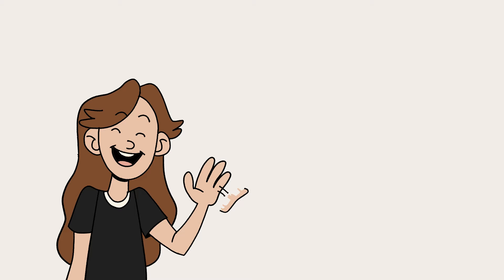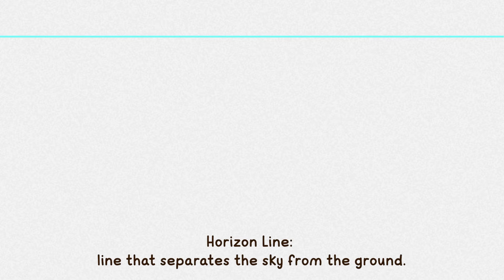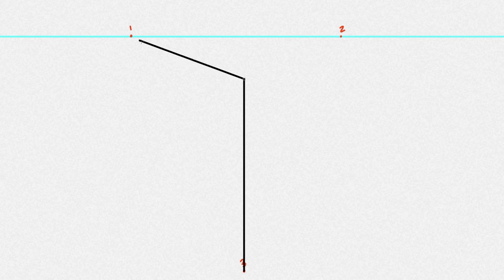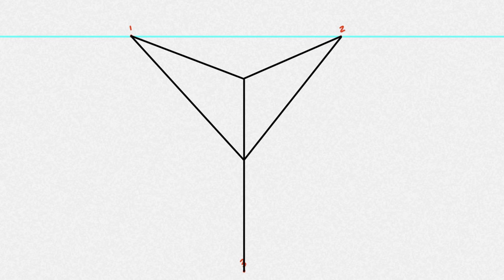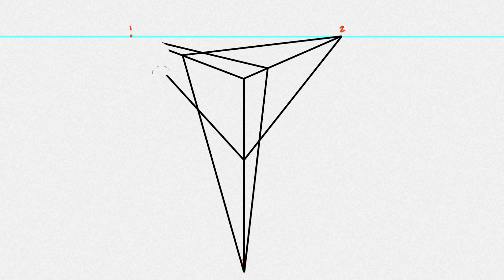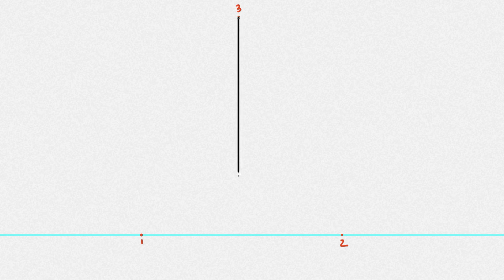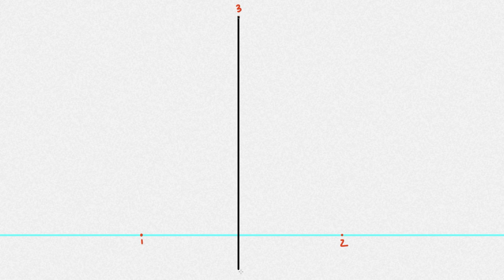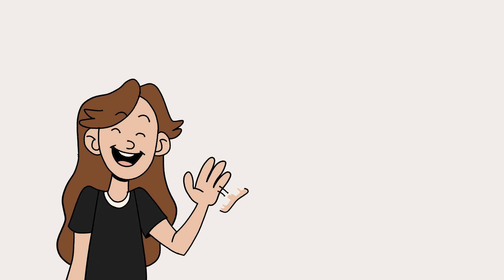How to Draw in 3 Point Perspective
In this video, Lea shows you how to draw using 3 point perspective!
Chapters:
00:00 Intro to 3 Point Perspective
00:28 Tutorial
03:36 Outro

Materials:
I used Clip Studio Paint EX to create objects in perspective, but all you need is a pencil, paper, and a ruler!